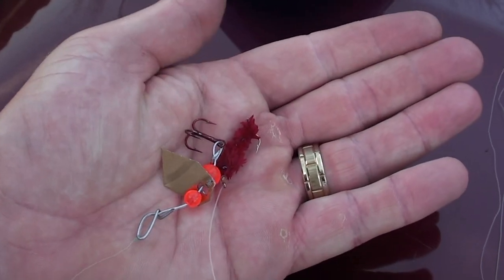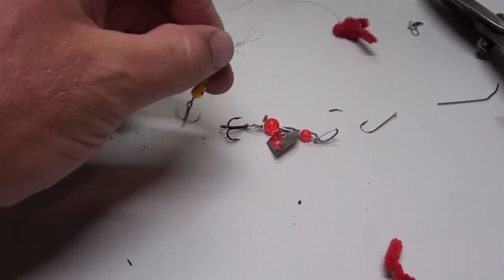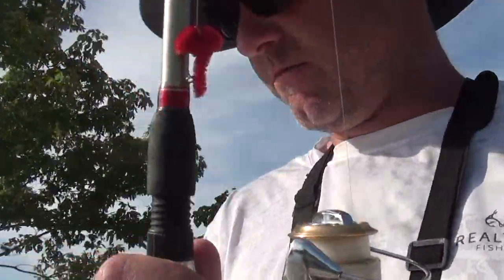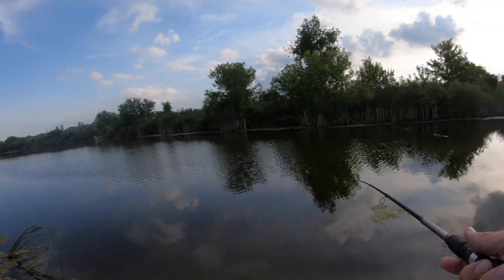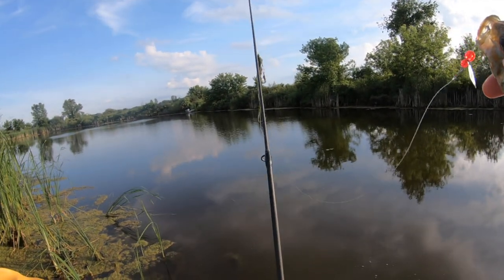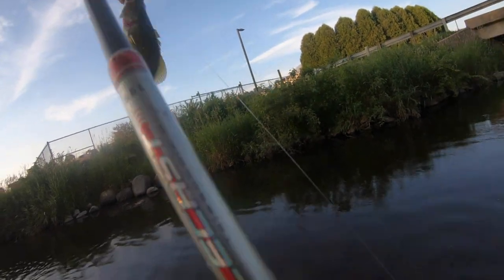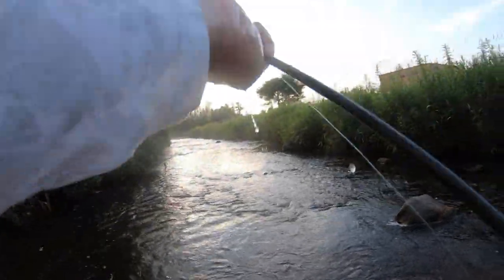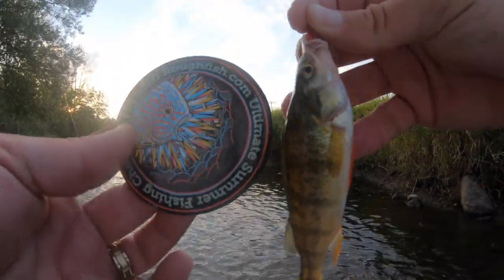Making lures and catching fish - Roughfish Tournament 8 of 10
I had to make my own lures and catch fish with them!

GOPRO CAMERA*

I'm the next Marling Baits in the making.  Actually, probably not, but I was able to make two lures and they both caught fish.  I used a pipe cleaner that I wrapped around a hook, and I also made my own version of a Panther Martin Spinner.  Both caught fish!  Check it out and see what I caught.